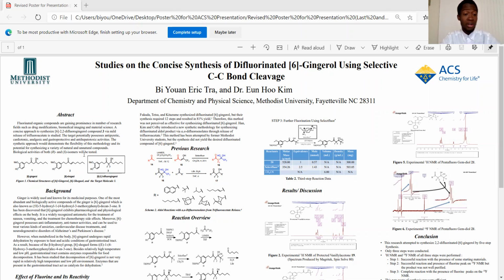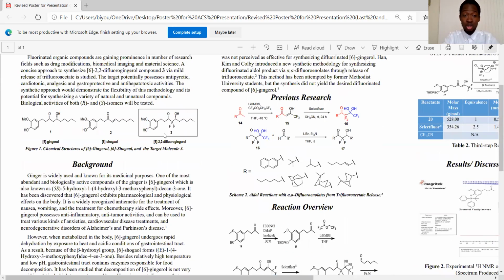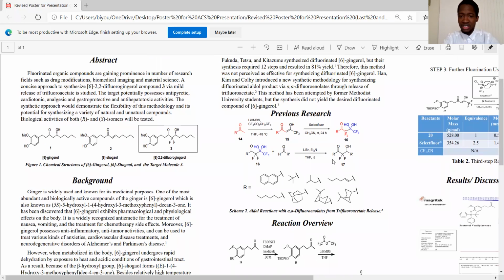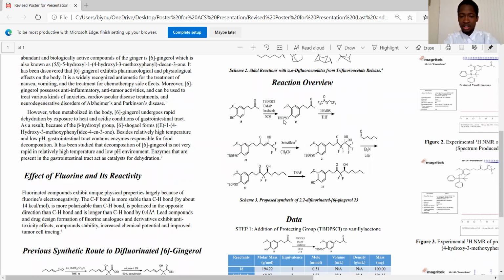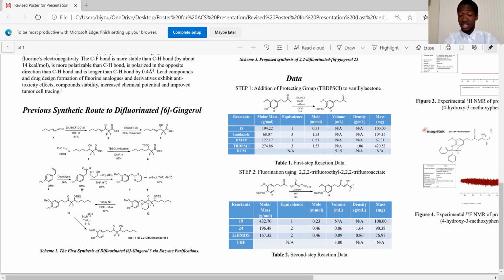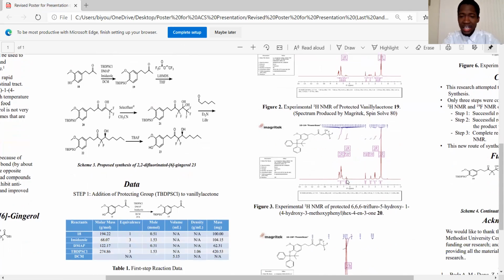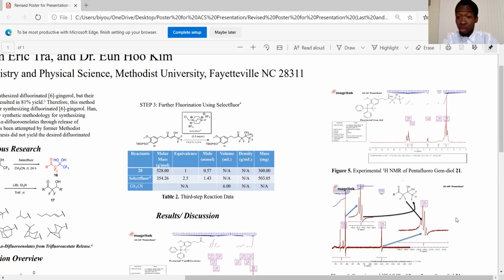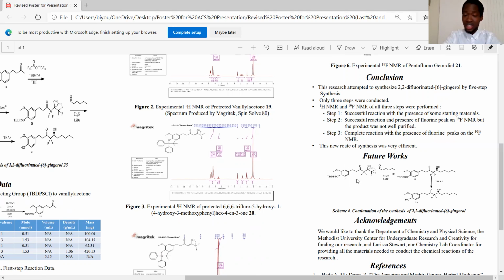NC ACS Virtual Poster Presentation